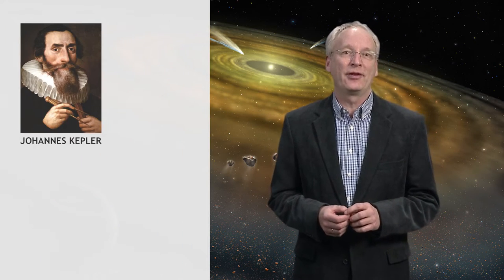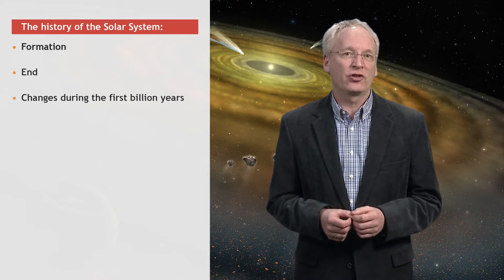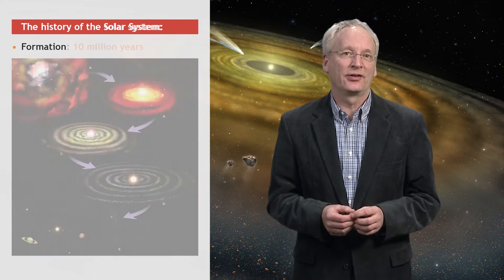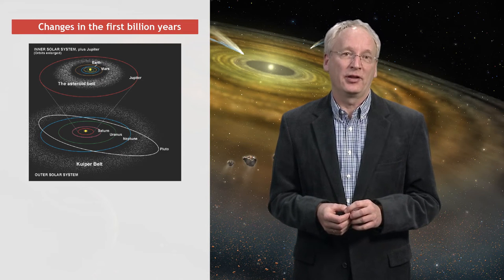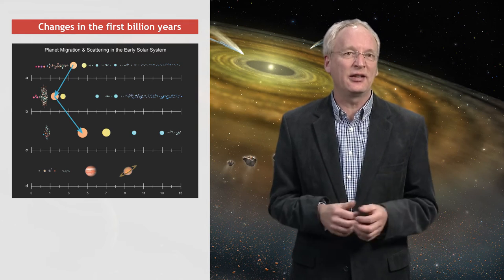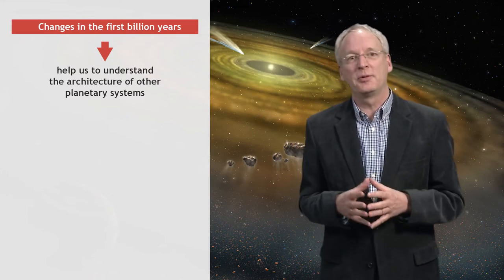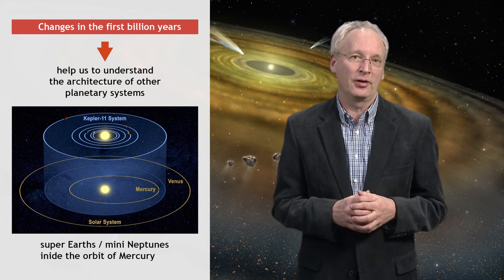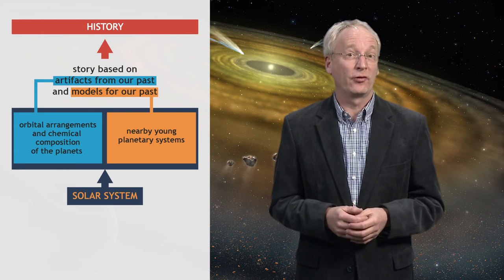Does our Solar System have a history?